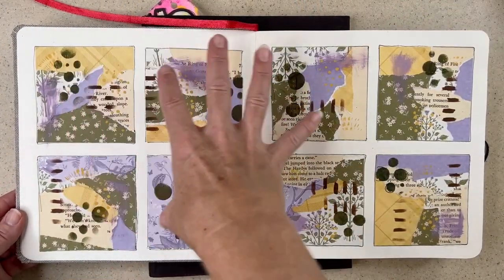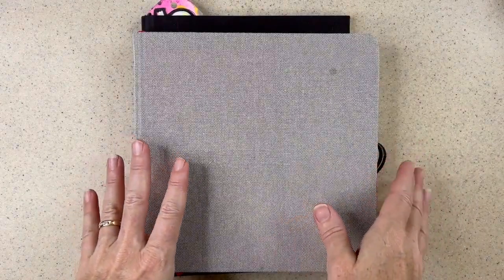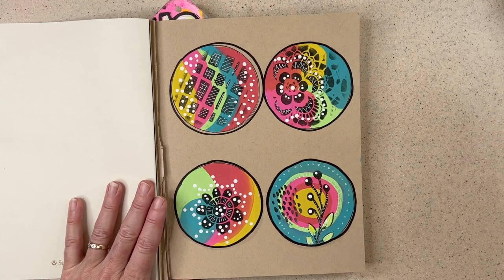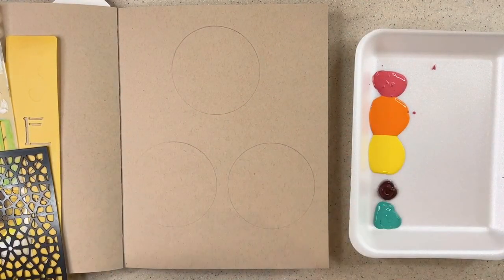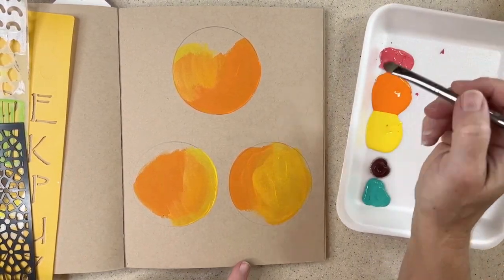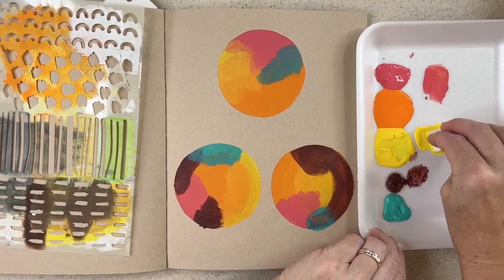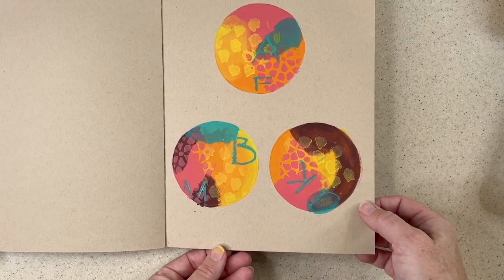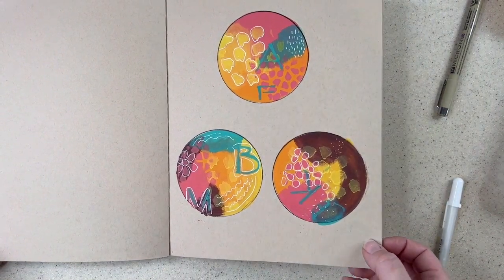Keeping & Painting a Non-Traditional Grid Journal for Artists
Grid Journals are a great way to practice techniques while using the same supplies in one place. In my non-traditional method, I show how to create stunning layouts that while attractive, are great practice tools for artists. I use acrylic paints, stencils, sponges, brushes, gel pens, and markers.

✅ RedBubble: bellamells